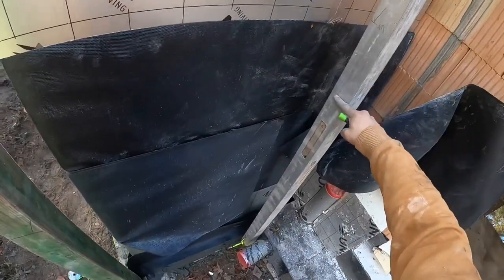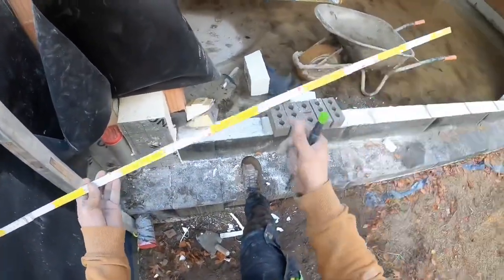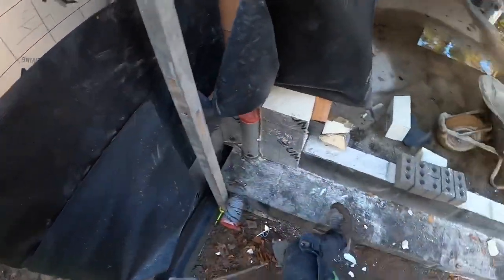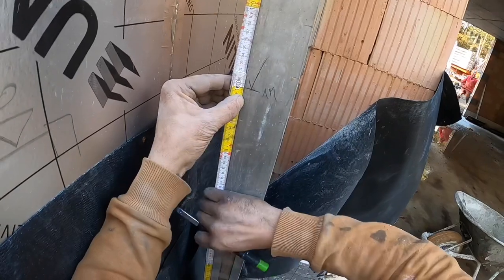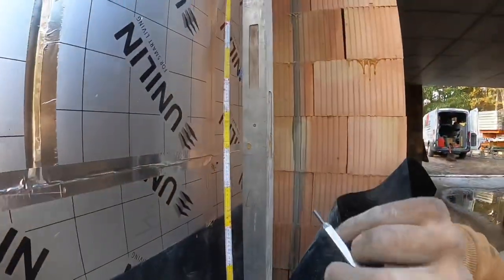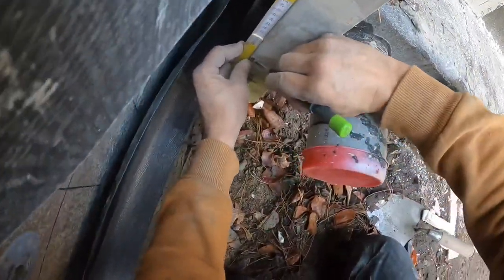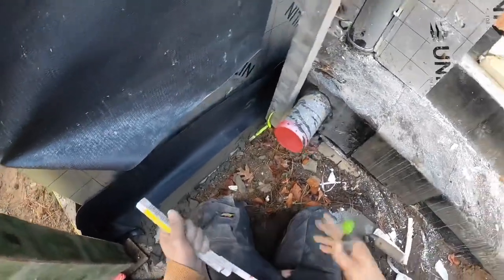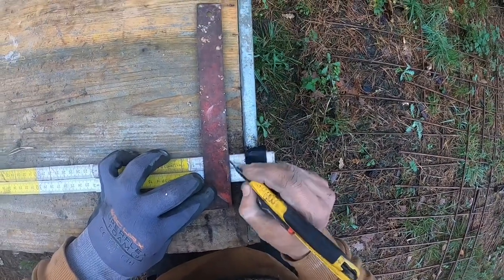Bricklaying class - profiles